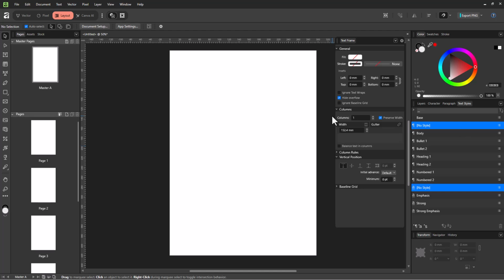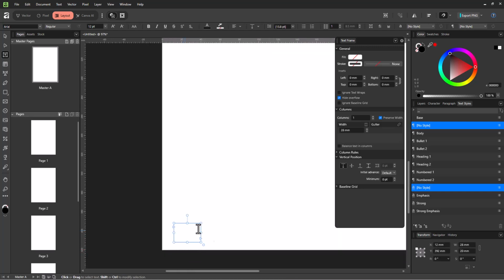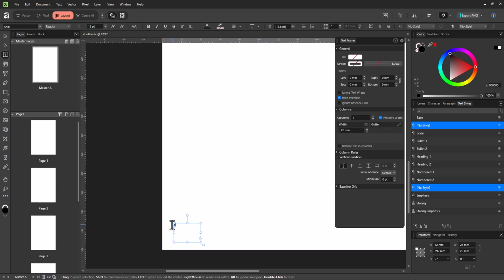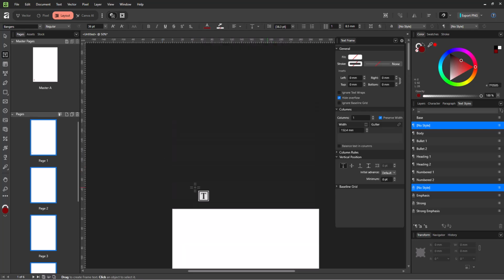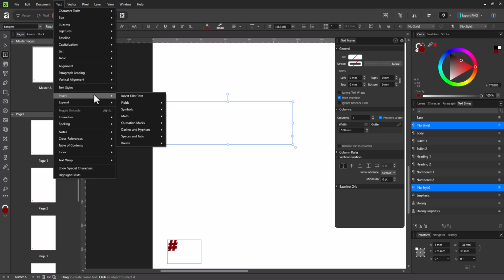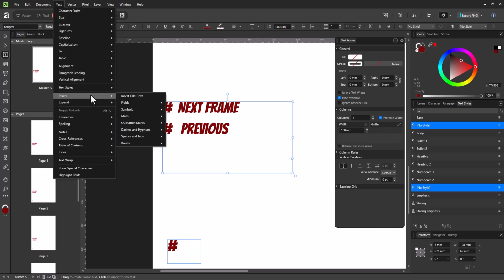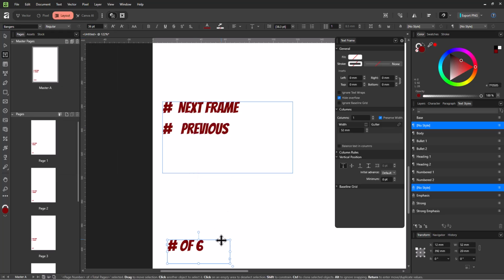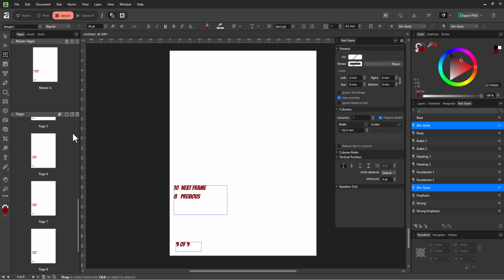Affinity - Lesson 128 - Inserting Page Number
In this tutorial, we will explore Inserting Page Number in Affinity.